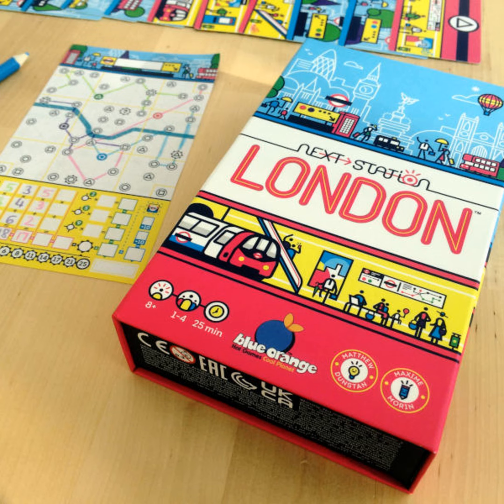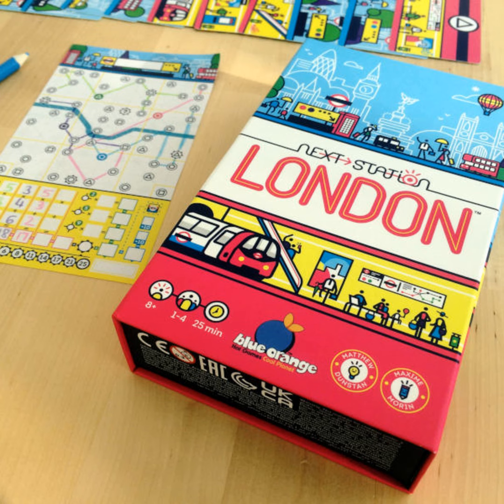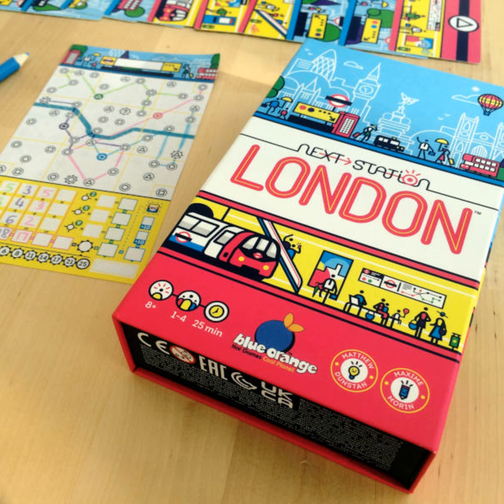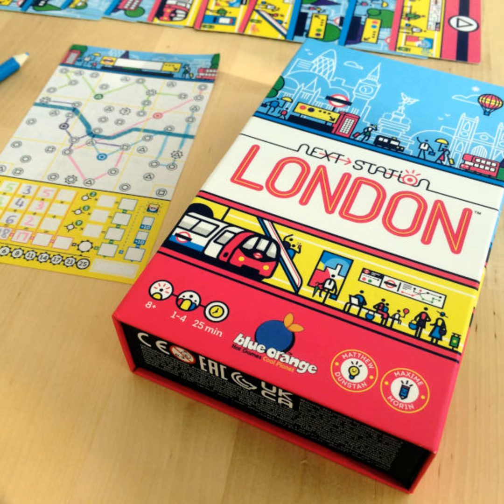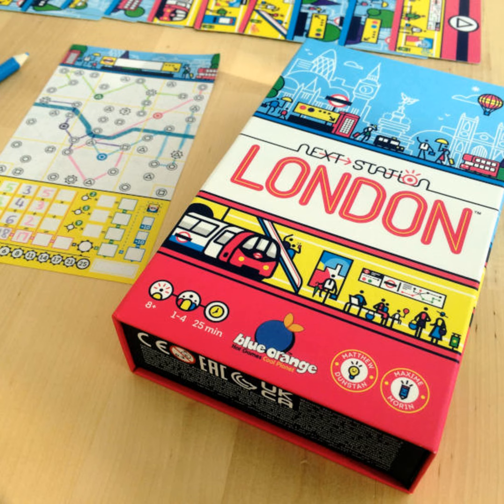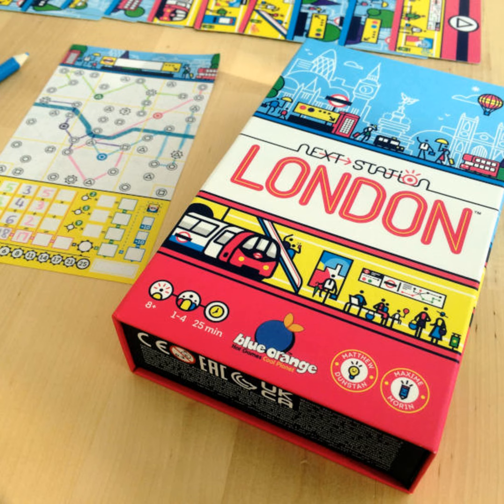Next Station: London (Saturday Review)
London's ageing underground network is creaking and groaning. It can no longer keep up with the exponentially increasing demand of daily commuters and rising tourist numbers to the UK's capital. It's time to scrap it all and start anew and Transport for London has hired you to redesign everything. It won't be easy to optimize the interchanges for a better flow, provide stops to as many tourist sites as possible and take advantage of the tunnels passing underneath the Thames. The first station has been built and now it's up to you to create the Next Station: London by Matthew Dunstan from Blue Orange Games

Useful Links